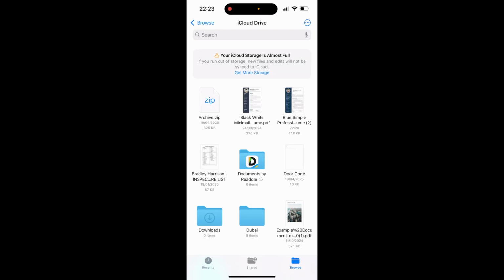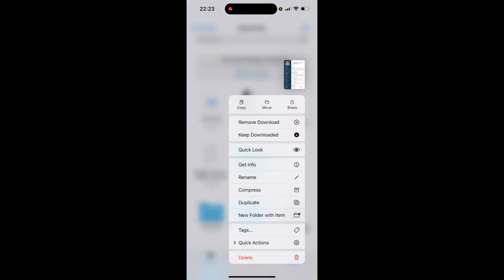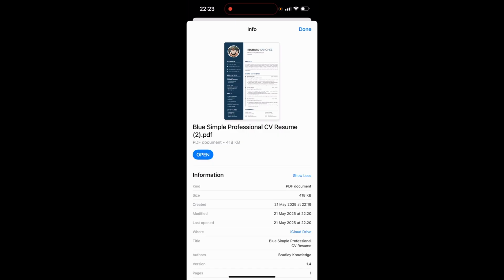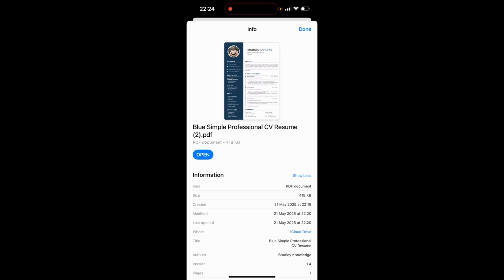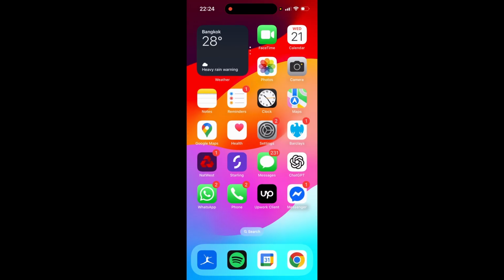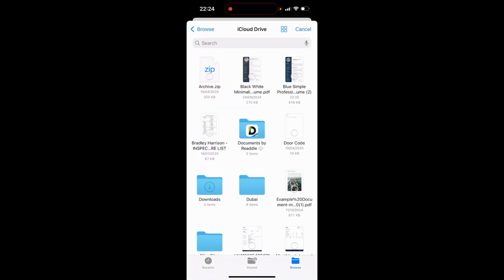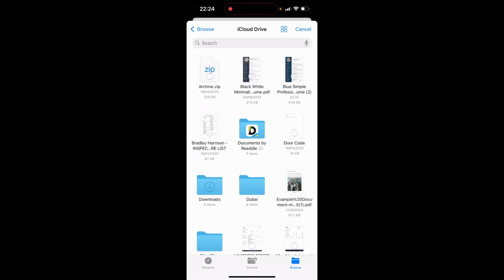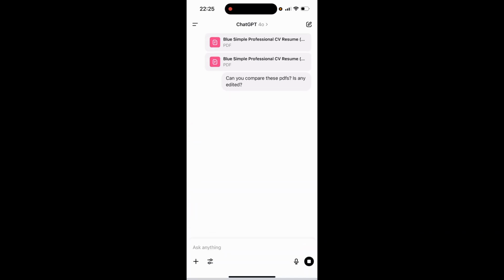How To Check If a PDF File Has Been Edited (Step By Step)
In this video, I show you how to check if a PDF file has been edited. Did this video help? Thanks!